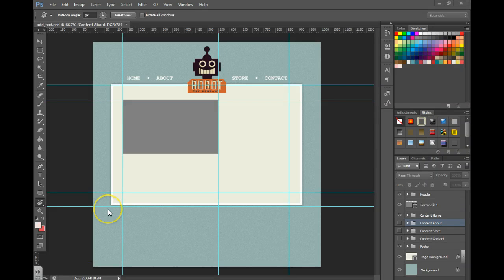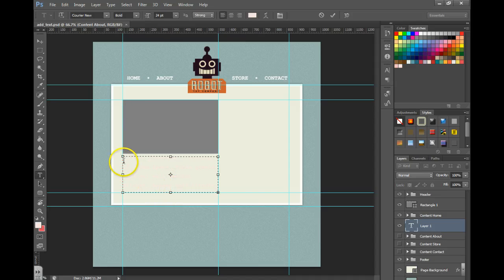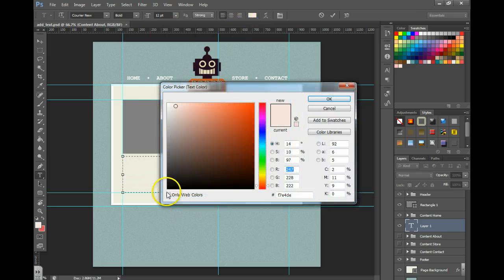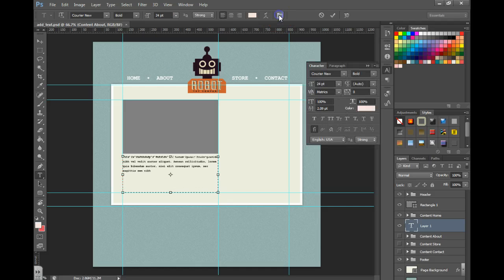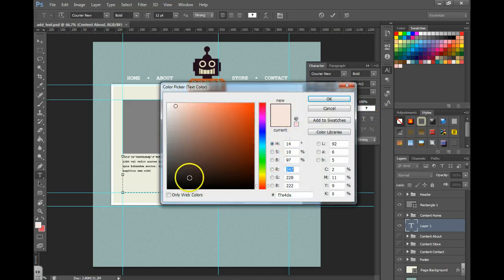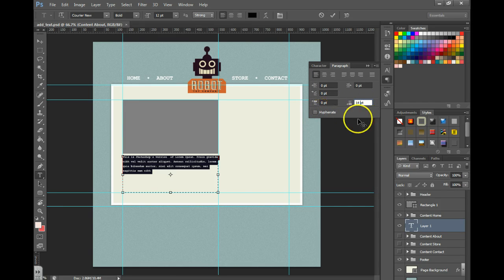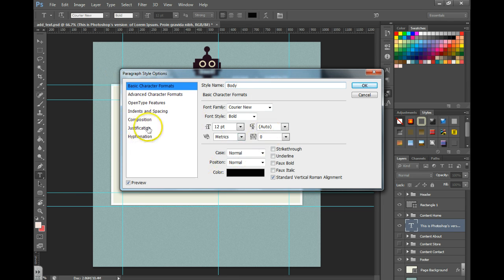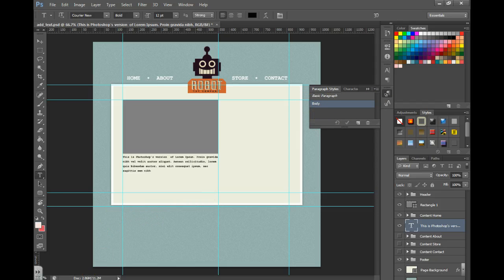Text & Styles on your mock up